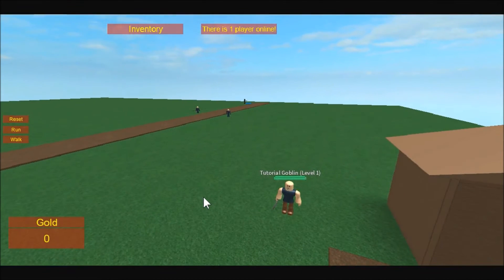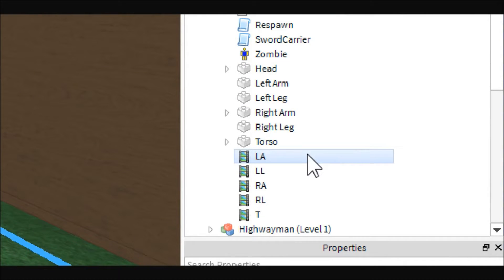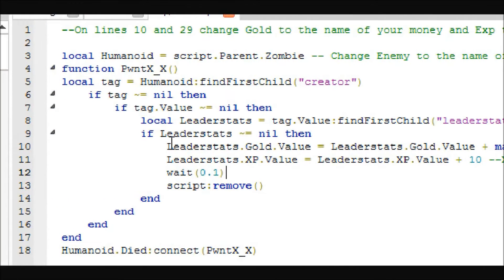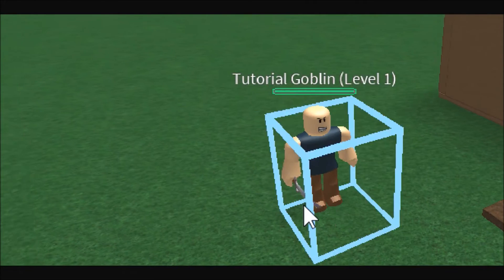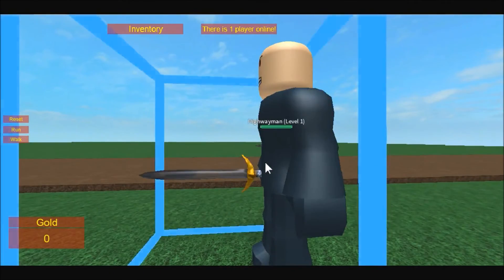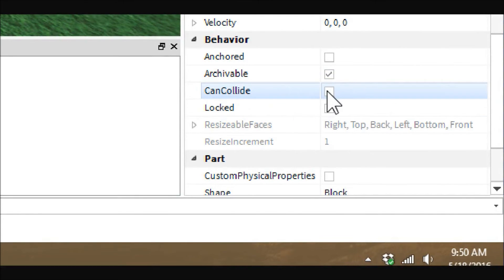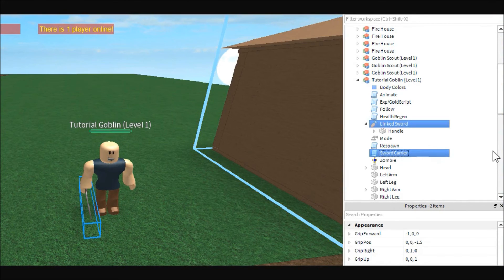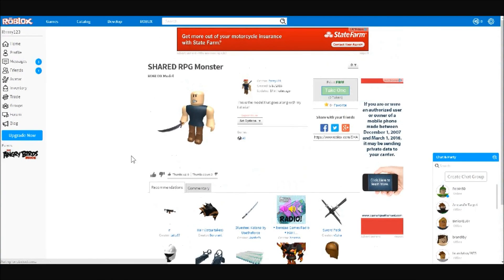Roblox Scripting Tutorial: RPGs Part 2 - RPG Monster (Broken)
Hey, guys! Here's the link to the monster!